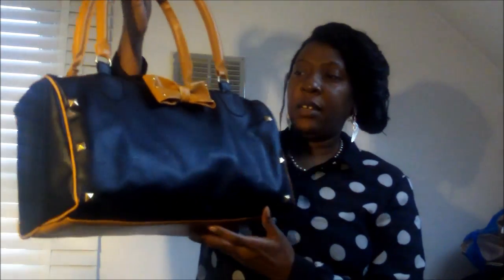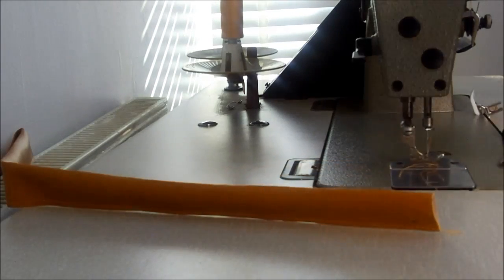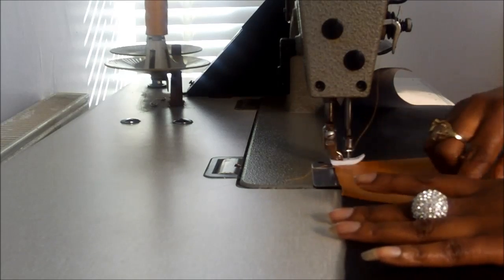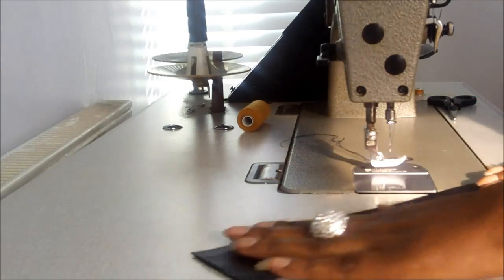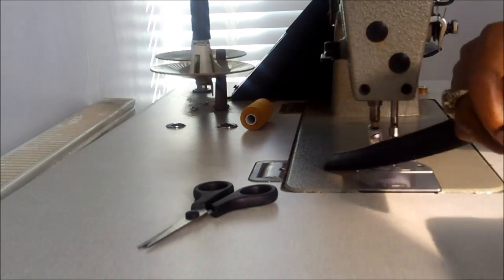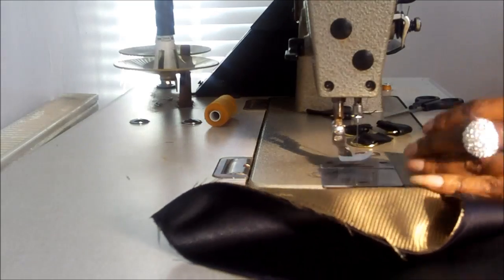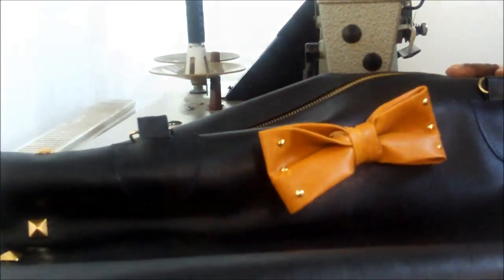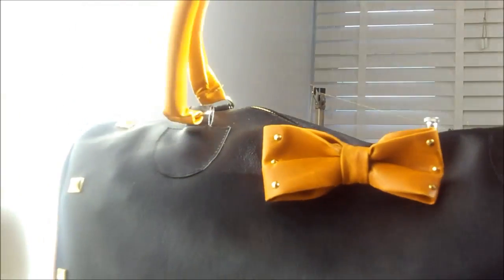How to make a stunning designer bag